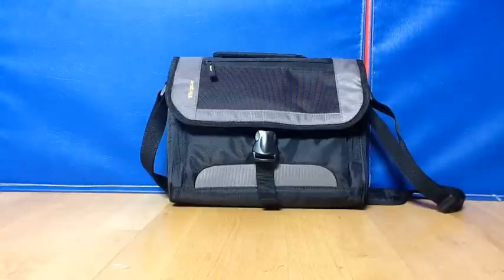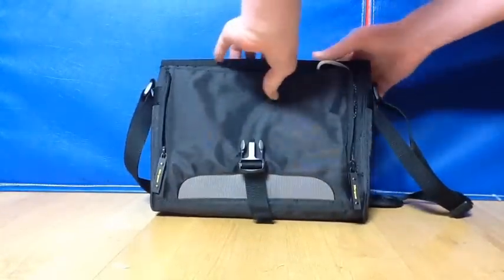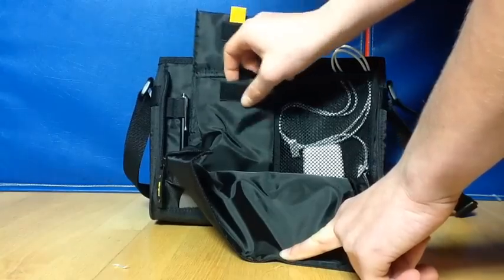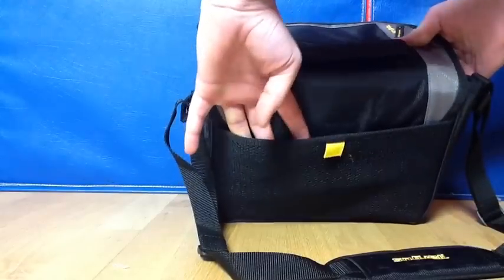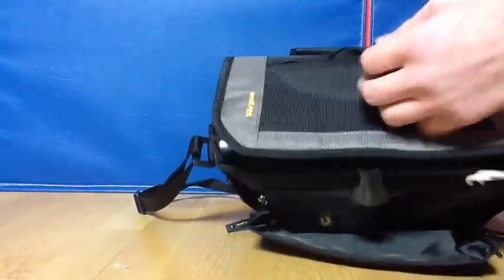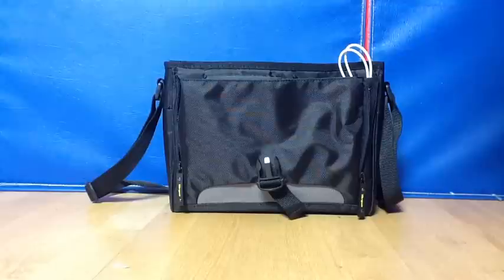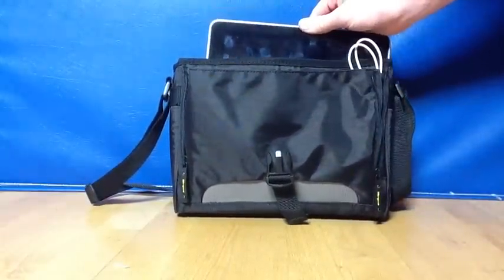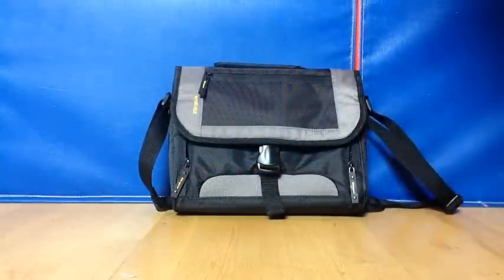Targus iPad Bag Review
This is my first review of the Targus CityGear Mini iPad/Netbook bag.